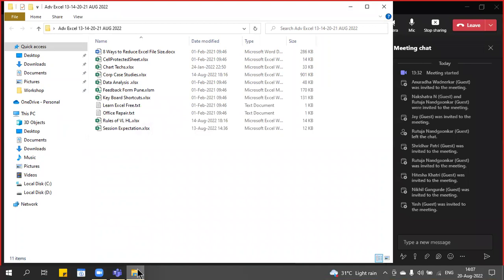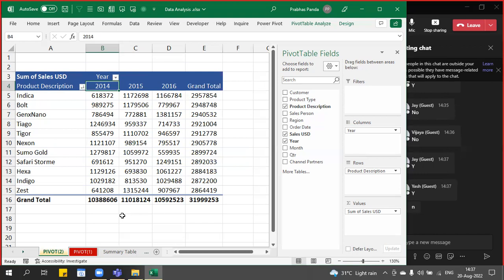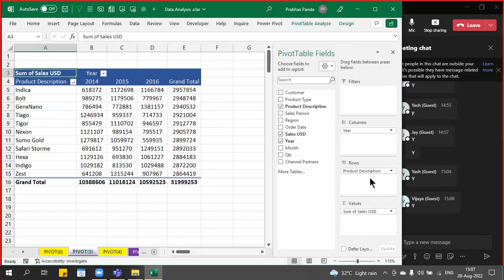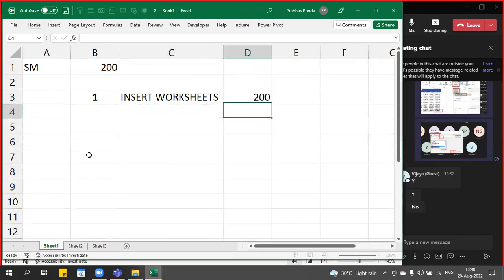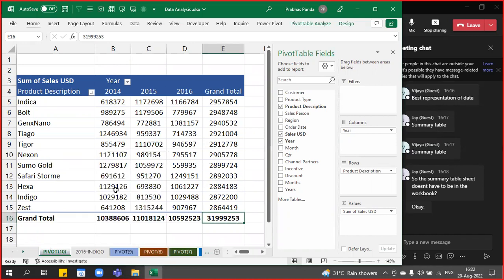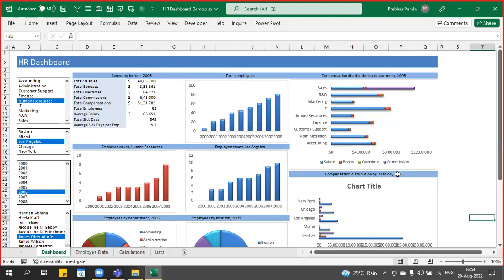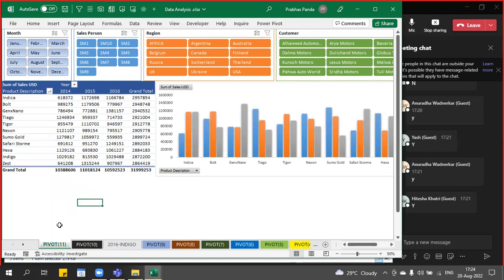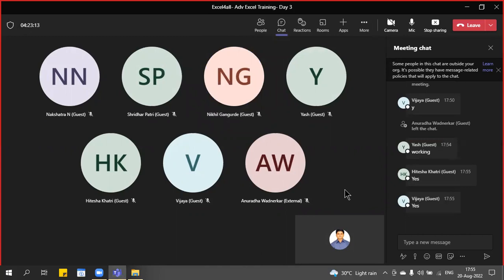Excel4all Adv Excel Day3 20AUG2022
Excel4all has conducted Adv Excel Training on Weekends. Day 3 Session recording for Participants is here.
Topics Include:
Facelift of Pivot Table
Dashboard Designing with Pivot
Exploring Calculated Field
Working with Show Filter Pages
Multi Pivot Table connection and presentation

✔What We do:
✅On Site Training
✅Live Online Training
✔Whom We Train:
👨🏻‍🏫Corporate Professionals
👨🏻‍🏫B-School Students
👨🏻‍🏫Management Professionals
✔ Topics We Train :
We provide Corporate IT Training on
💡Advanced Excel
💡PowerPoint
💡MS Power BI
💡TABLEAU
💡Excel VBA & Macro
💡MS Access / with VBA
💡MS Project
💡MS Word
💡MS Outlook
💡Finance Modelling with Excel
💡 Statistical Analysis with Analysis Tool pack
💡Google Sheets
💡MS VISIO
💡Data Analysis and Visualisation
💡Finance for Non-Finance